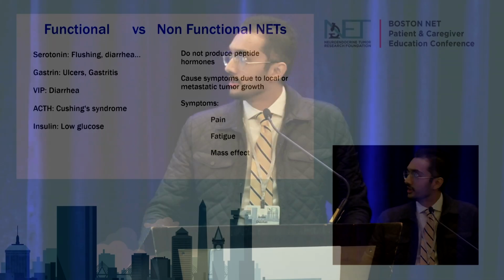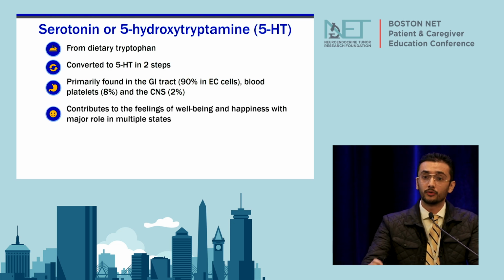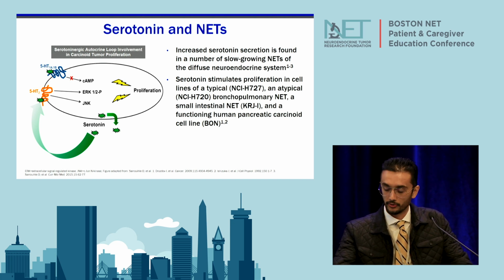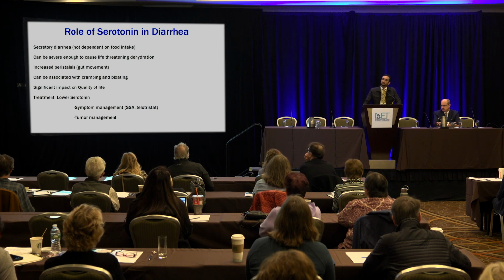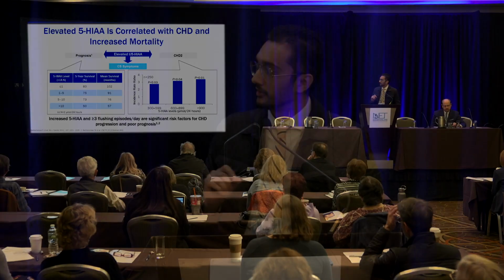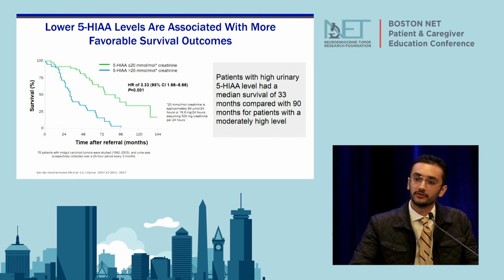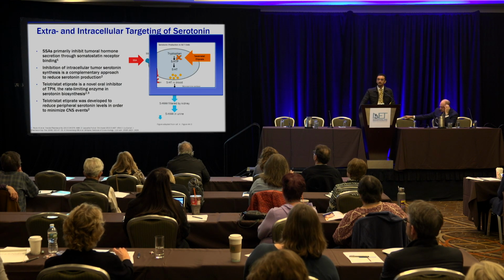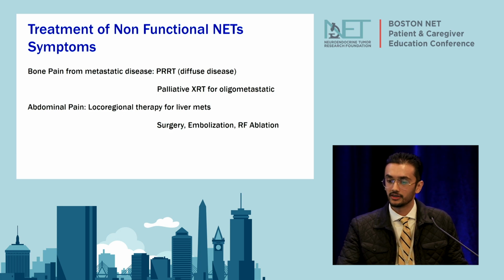Functional and Nonfunctional NETs, Aman Chauhan, MD, University of Kentucky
04:15 What is serotonin and what does it do
09:20 Carcinoid syndrome
13:03 Lowering serotonin
13:51 Carcinoid heart disease